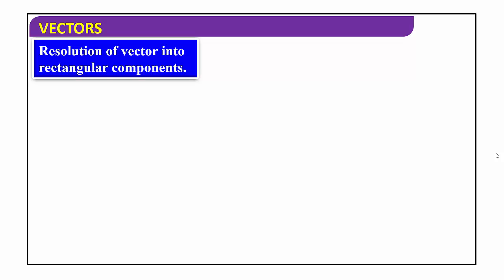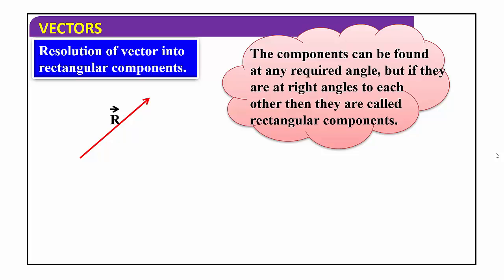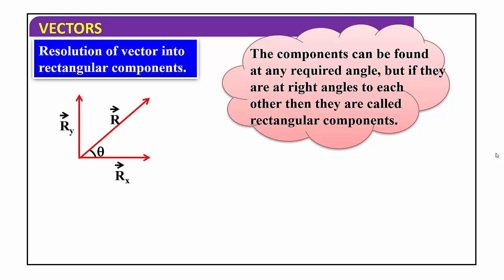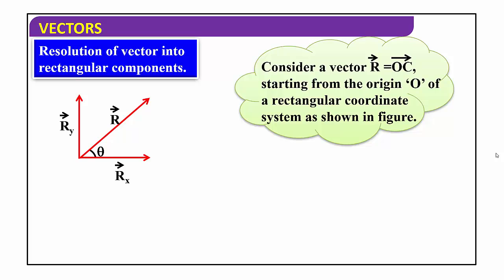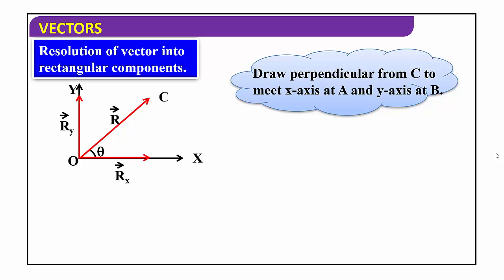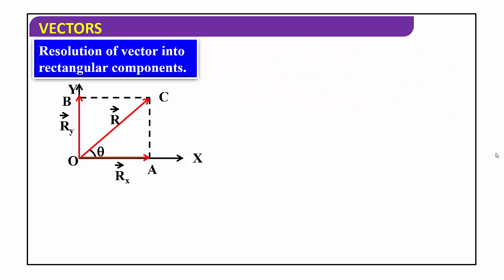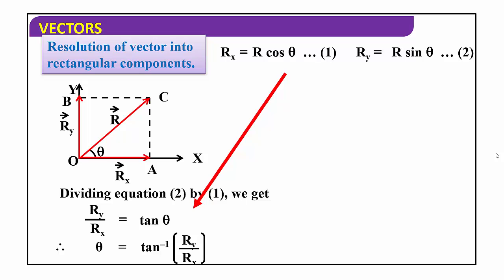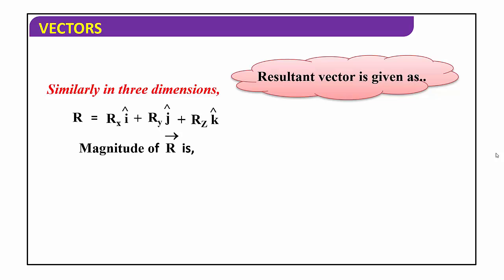Motion in a Plane-9 | Resolution of vectors | Class-11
Explained Resolution of vectors into rectangular components.